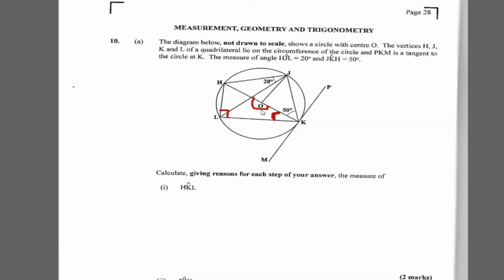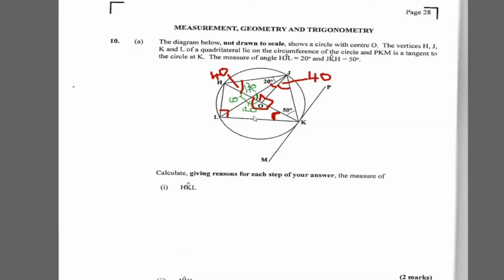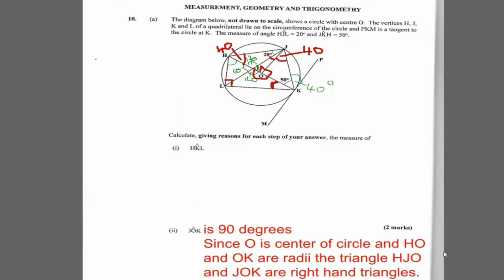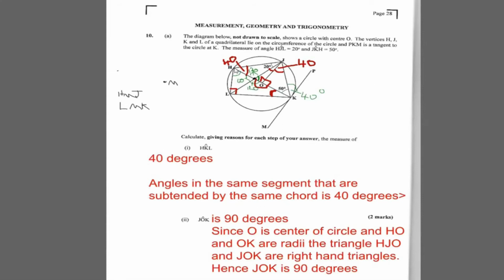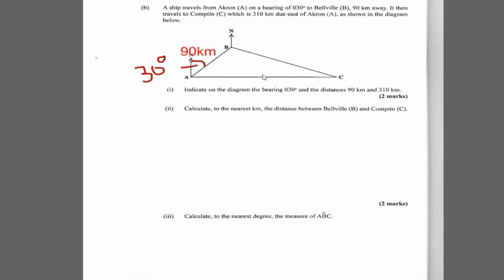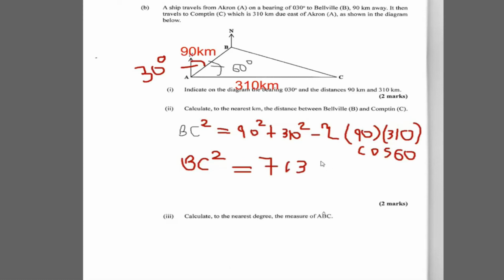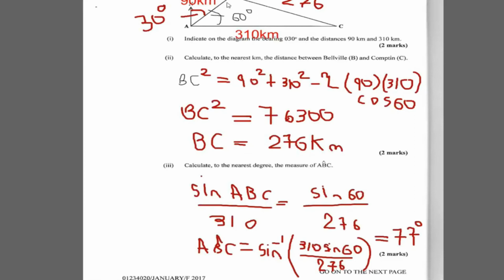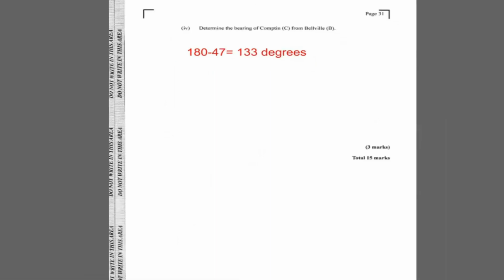CSEC MATHEMATICS|JANUARY 2017|QUESTION 10|TRIGONOMETRY, CIRCLE THEOREM